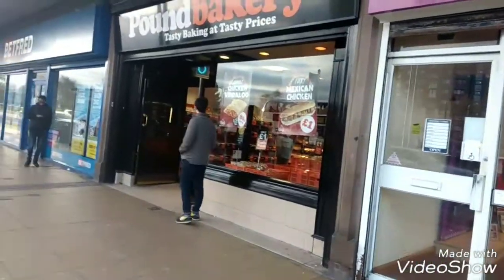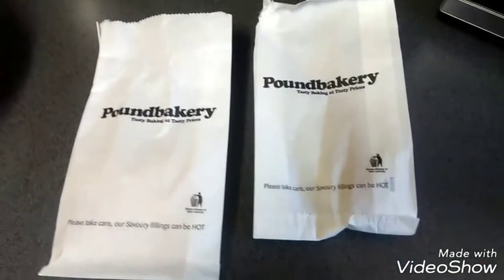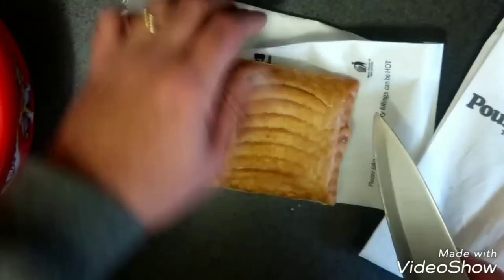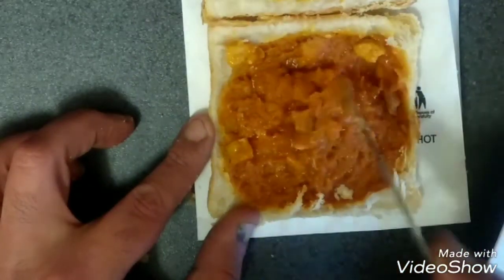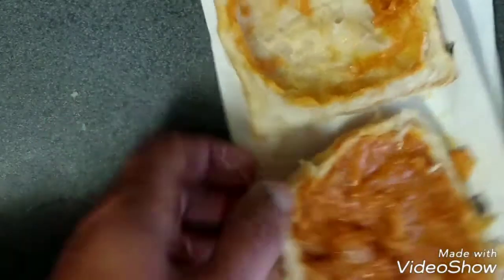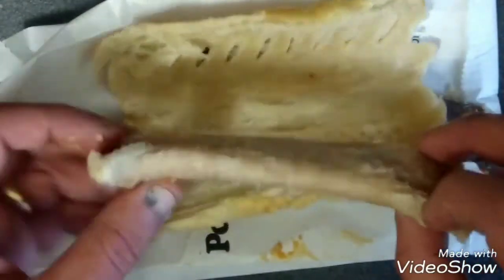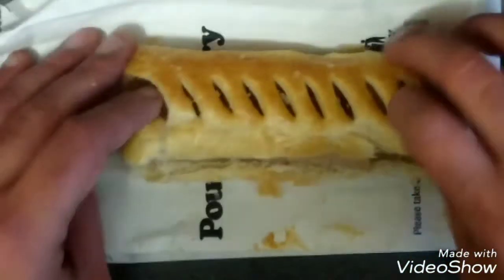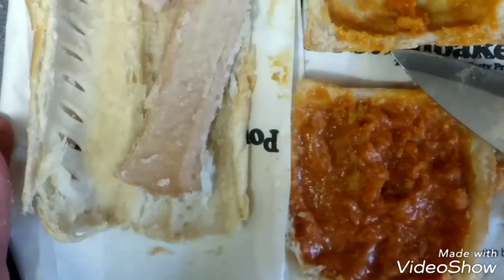Pound bakery review of the sausage roll and sausage and bean pasty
This is what you eat at pound bakery